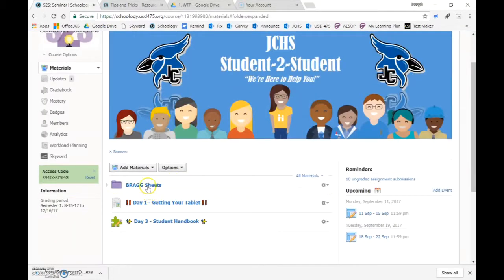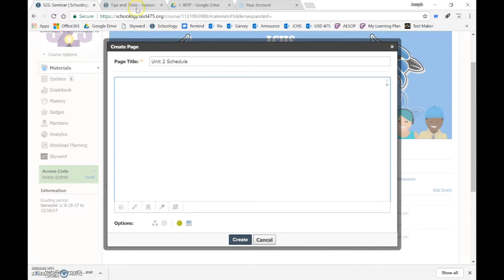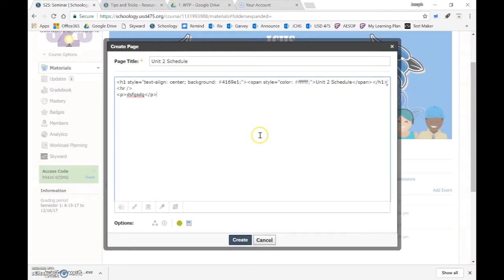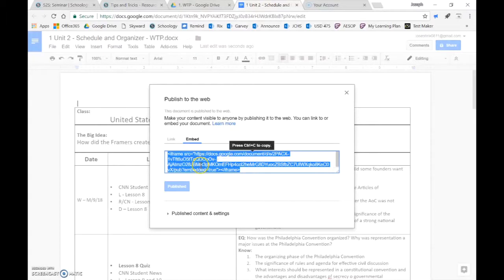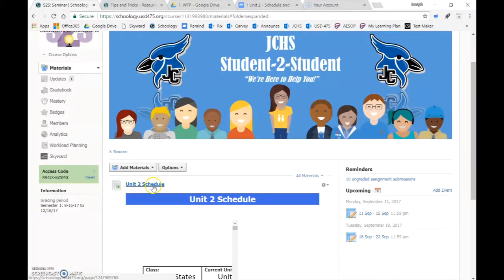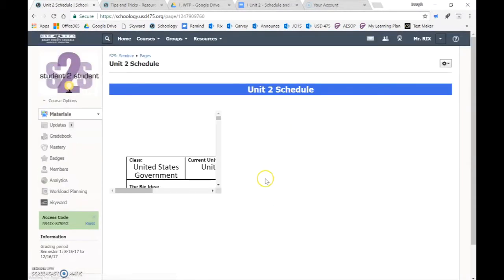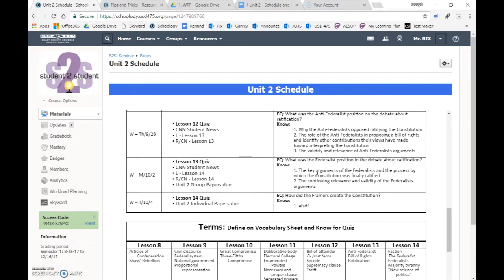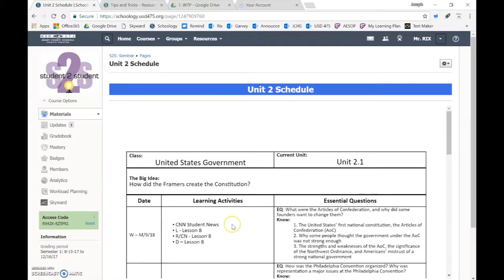AUto Update Google Docs